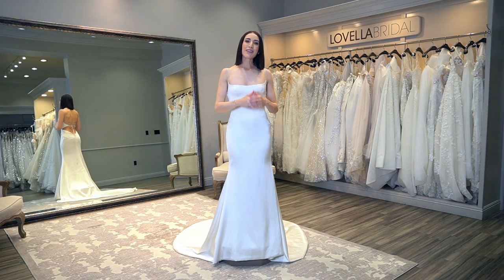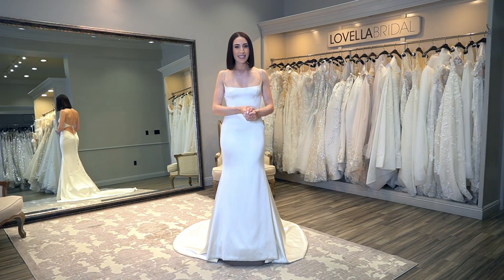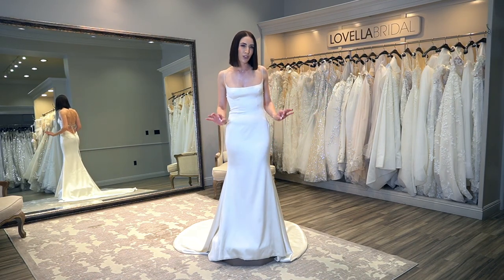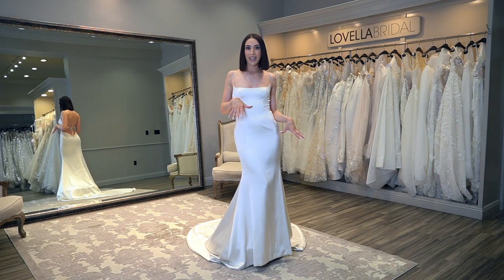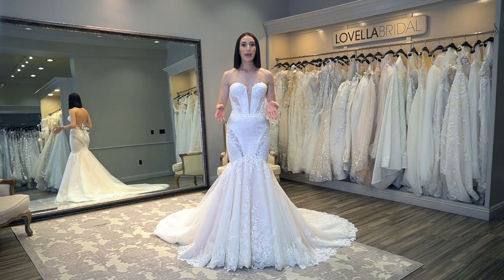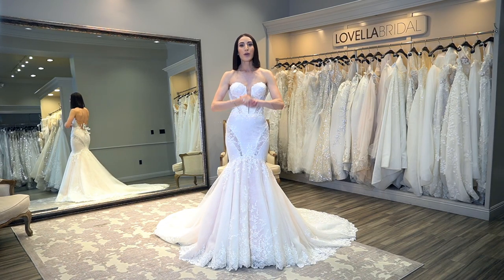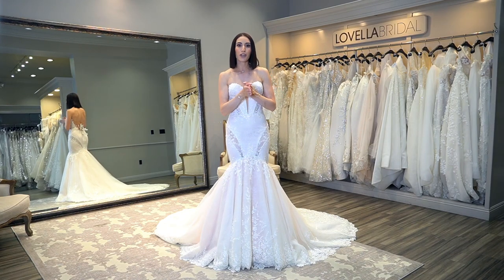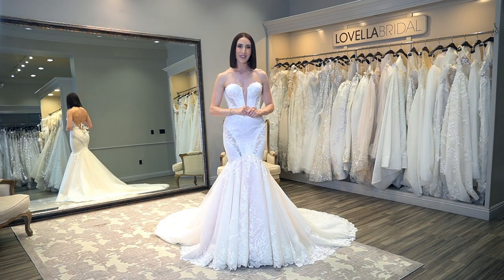How to Identify the Best Fabric to Choose for Your Wedding Dress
Subscriber requested topic on identifying the best fabric to wear on the wedding day! For daily content, follow @weddingfashionexpert on Instagram!

BRIDAL STYLISTS! Join my Bridal Stylist Community Monthly Membership to improve your skills and connect directly with me and like-minded individuals. This unique and exclusive community is an environment to level up, grow, learn, prosper, and become more successful at your craft!

READ MY BOOK: